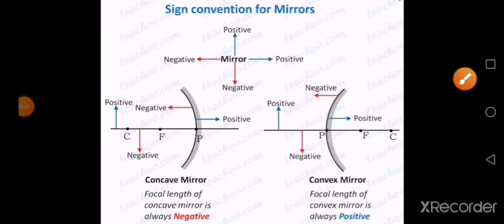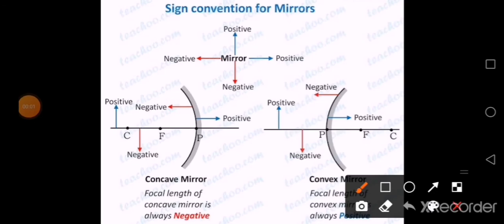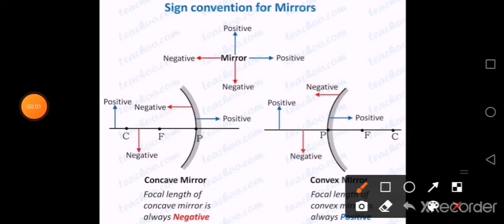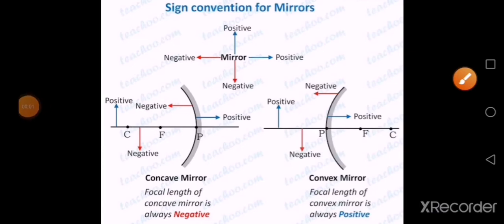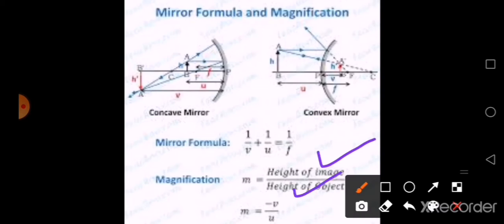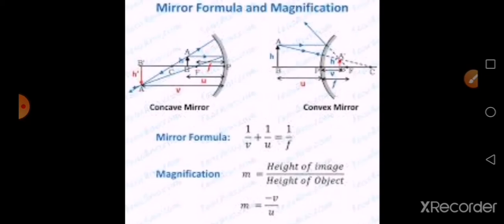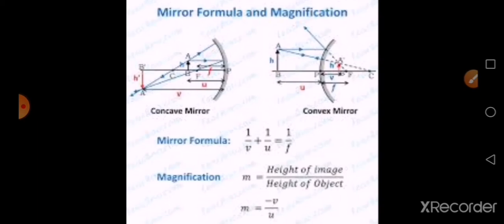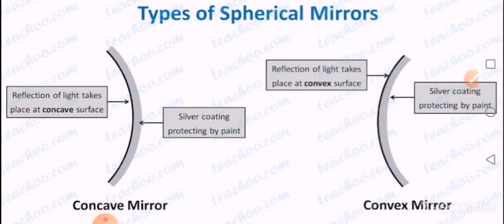CLASS IX PHYSICS - CH. 7 - REFLECTION OF LIGHT - SIGN CONVENTION AND MIRROR FORMULA...